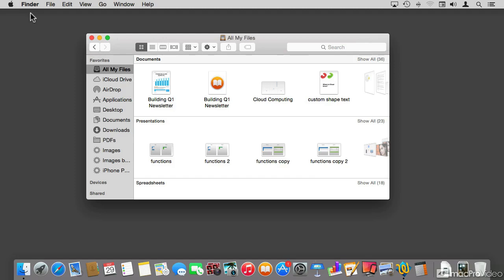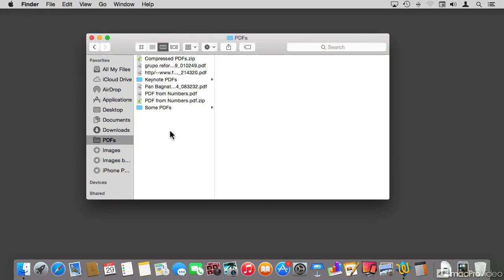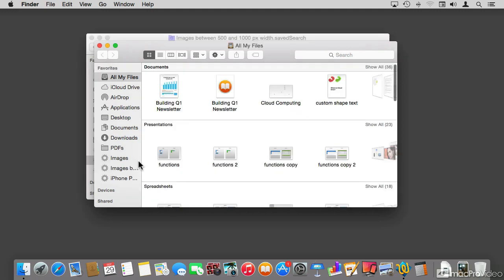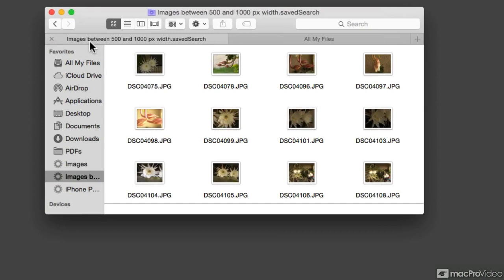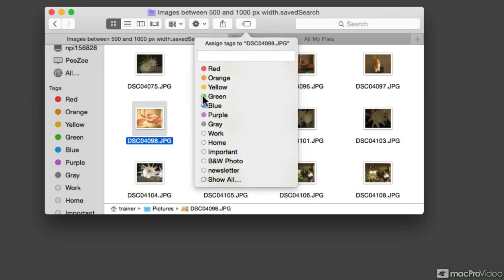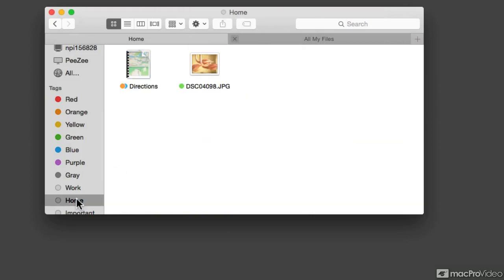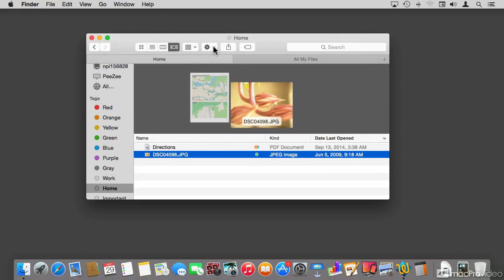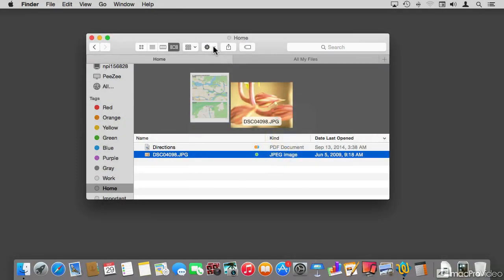OS X Yosemite 102: The Finder Guidebook - 1. Course Intro Overview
OS X Yosemite 102: The Finder Guidebook by Francesco Schiavon
Video 1 of 25 for OS X Yosemite 102: The Finder Guidebook

Think of this course as your personal GPS/guidebook to Yosemites Finder. So what is a Finder? Its Apples application specifically designed to navigate all of the files, folders and apps on your Mac. Like any app, youve got know how to use it in order to get the most out of it!

Thats why we hired our trail guide and Apple expert Francesco Schiavon to lead the way. In this course, he shows you everything you need to know to quickly find everything on your Mac and its various storage devices. You first learn all about the customizable Sidebar, Finder Tabs and Spotlight. As you master these tools youll see how easy it is to get to your favorite files, apps and folders as fast as you possible can. Then, throw in Apples App Switcher and absolutely everything you ever need to find on your Mac is right at your fingertips.

By the time you finish this course you will never get lost in your Mac again! Better yet, you will never lose track of any file, folder or app! So sit back, watch this course and get ready to navigate Yosemite like the power user you always wanted to be!